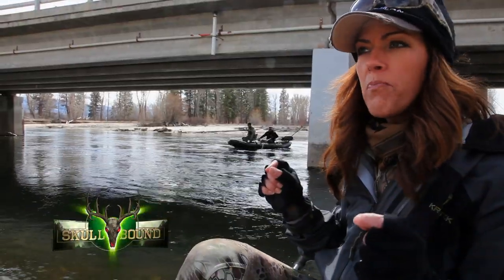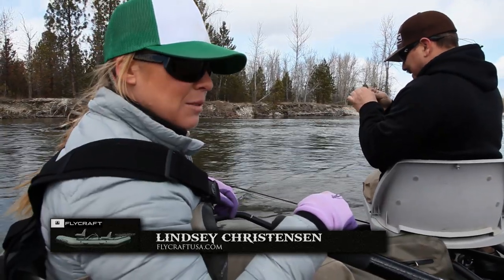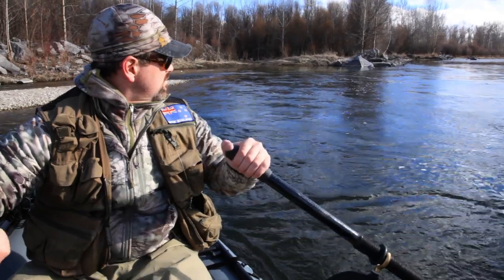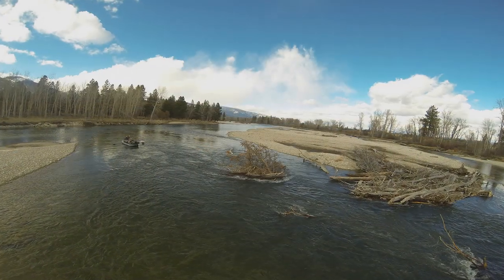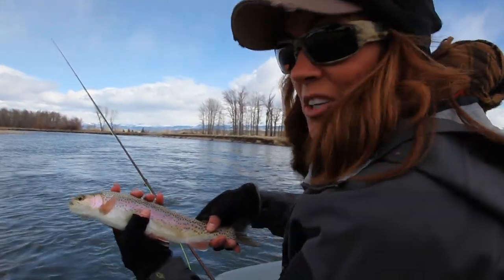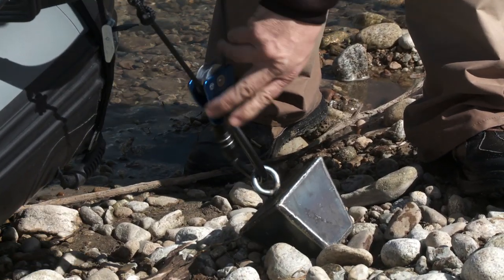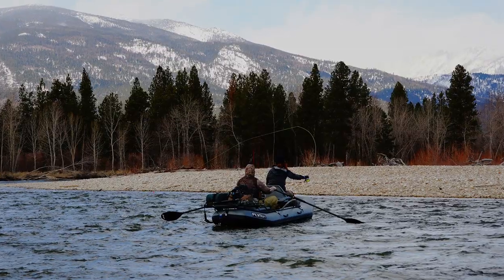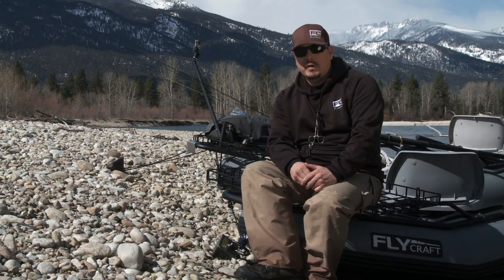About the Flycraft Stealth Small Inflatable Fishing Boat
The World's Most Versatile Fishing Boat: Now you can fish uncrowded fishing holes (where the big fish are). The size of a canoe, with the comfort and stability of a drift boat. Fits in a trunk of a car. NO TRAILER NEEDED. Great for Fly fishermen, RVers, families, and outdoorsmen. Great for rivers, lakes & ocean.